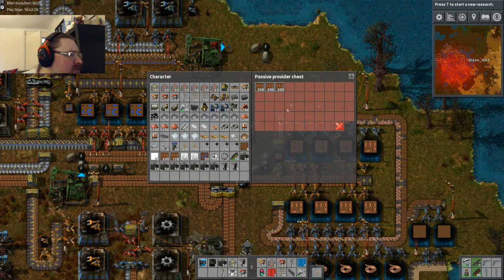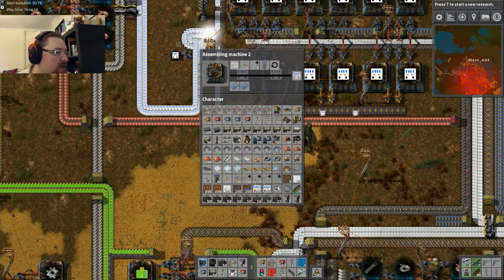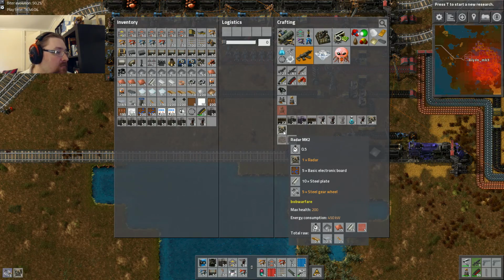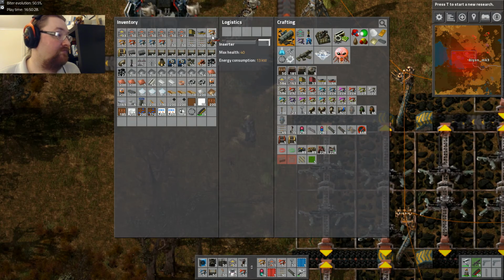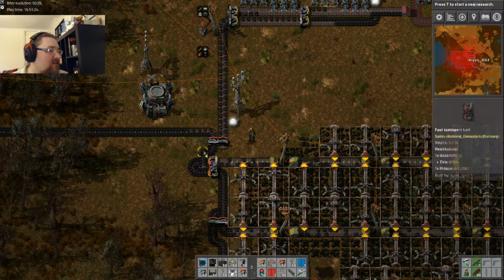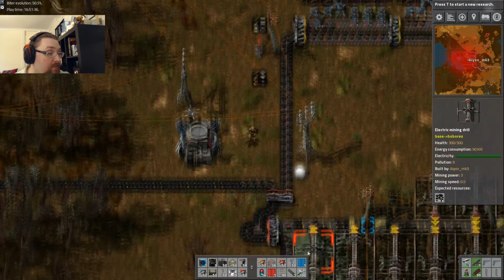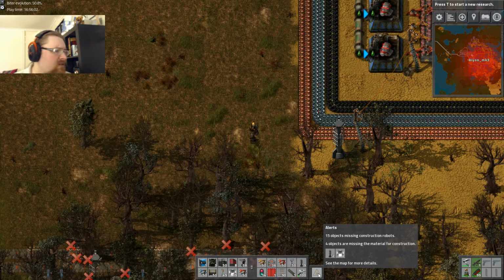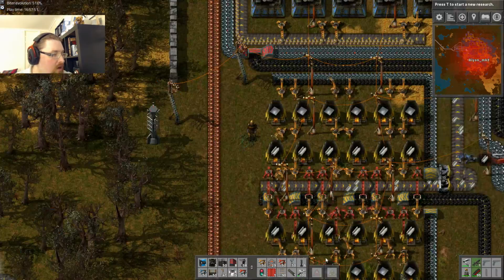Factorio Series 2 / part 51 ~ Ore Infusion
The resources from the outpost are really flowing now, iron ore joining the stream to fuel the Tboch Tangle.